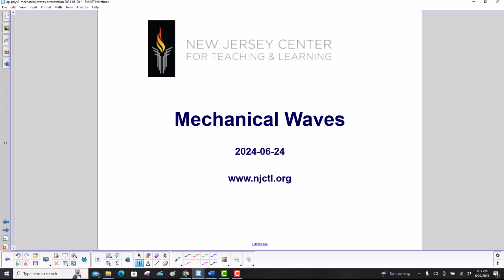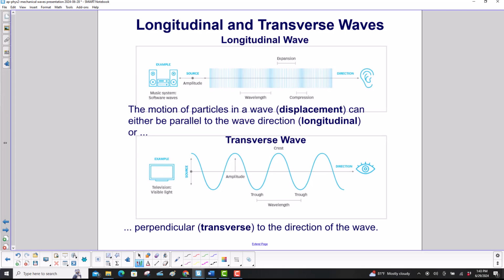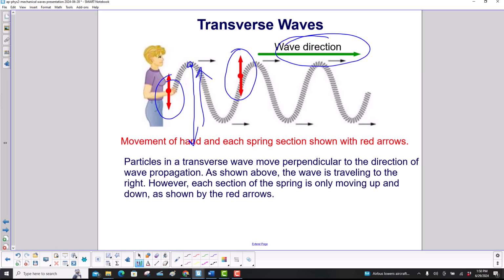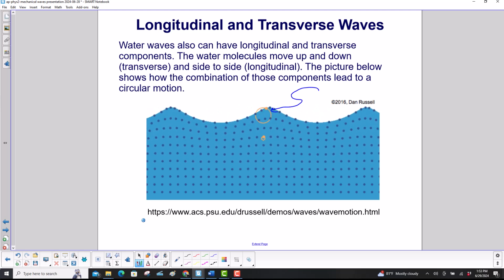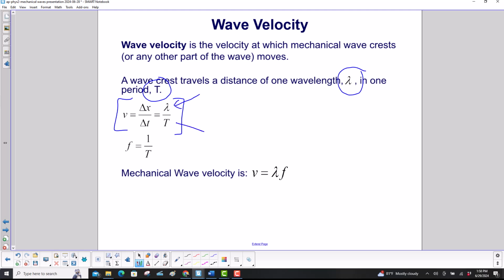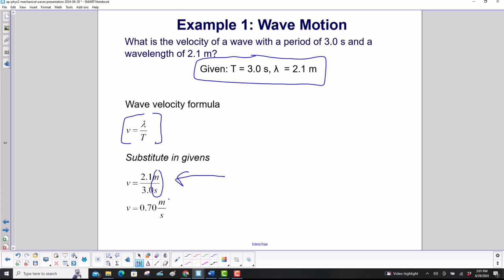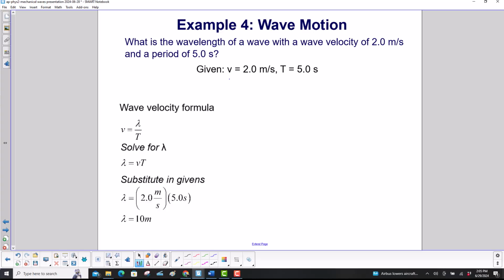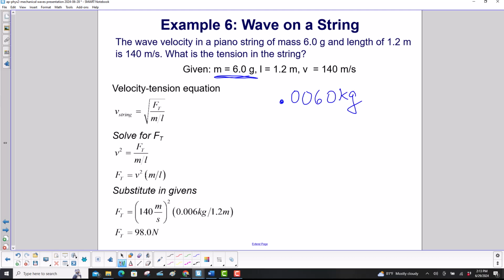Wave Motion and Types of Waves